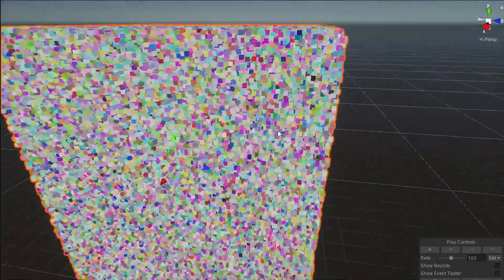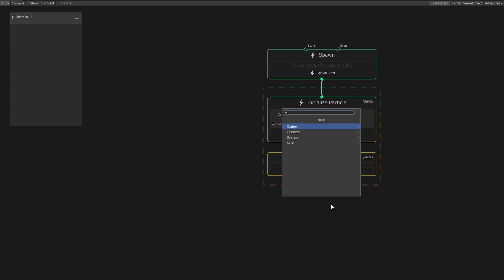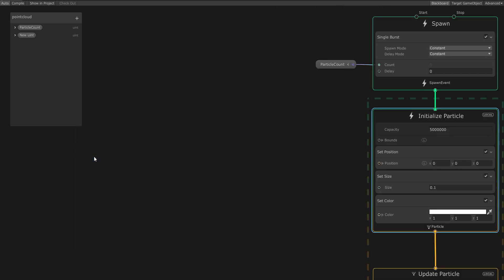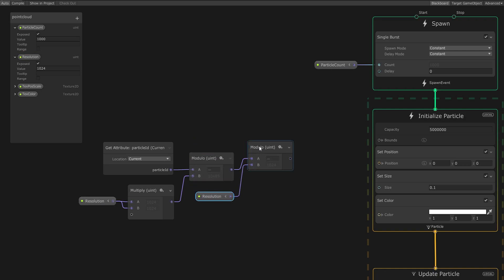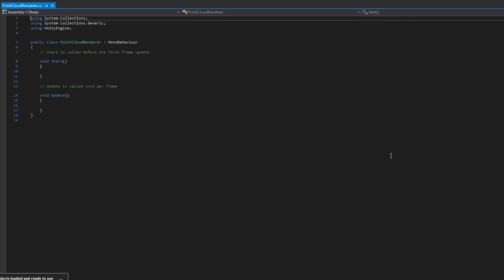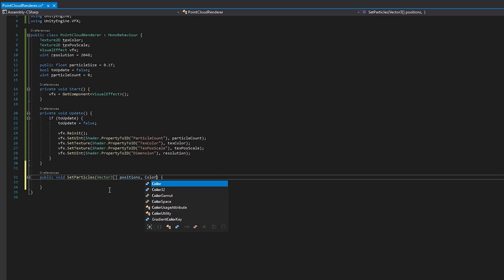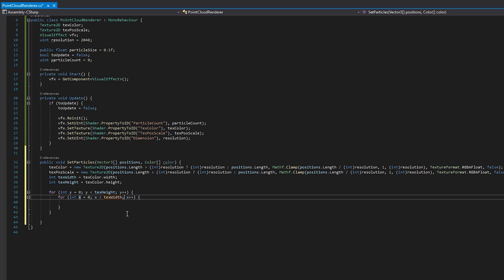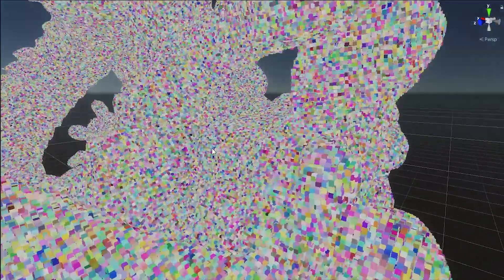How to make a Point Cloud Renderer using Unity VFX Graph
Learn how to use the Unity VFX Graph to create a Point Cloud Renderer.

if you're having issues following along here's the C# script I wrote

Sick of downloading assets one by one into a new project? Get my free package AssetRetriever to do it all for you

Have a request, or you want to make a suggestion? Post it in the comments.